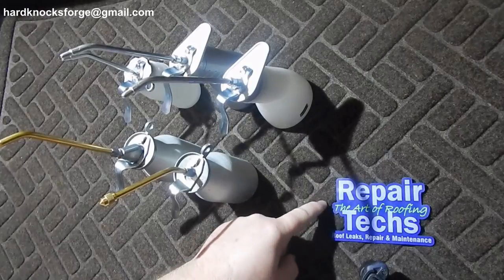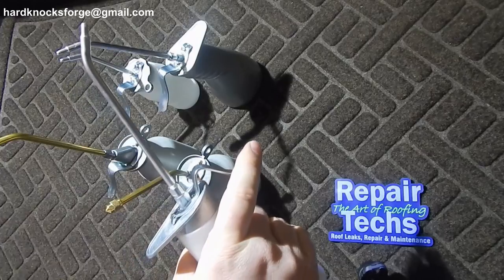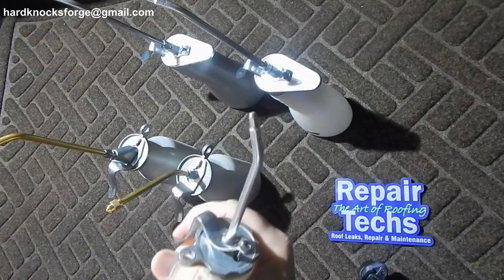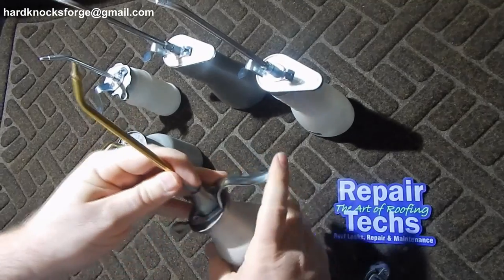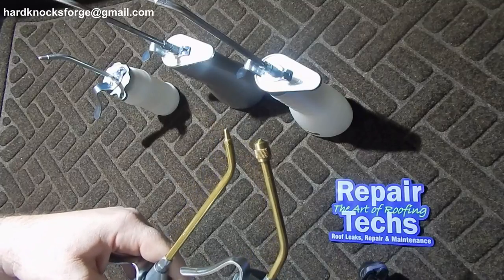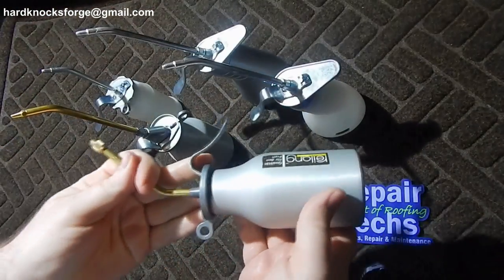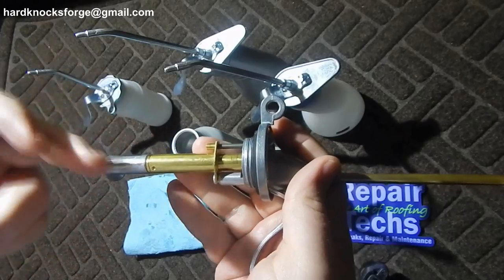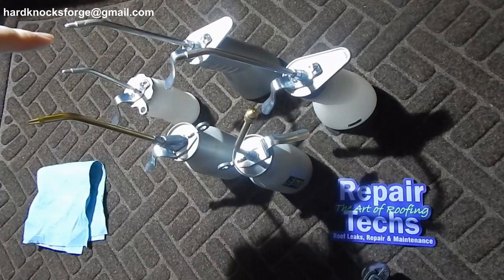German and Swiss Oilers Pressel Reilang Hazet Gedore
Just a little introduction to some high quality German and Swiss made oilers.
Roof Repair Techs (he doesn’t do YouTube videos
just yet, but he is on Instagram; roofrepairtechs)
Squeeze bottle oiler
Machine bottle oiler
Long reach oiler

German Amazon for oilers
small Pressol oiler
big Pressol oiler
Double pumping Reilang